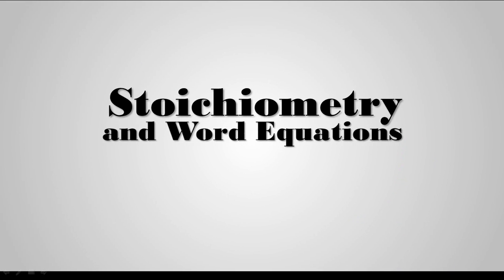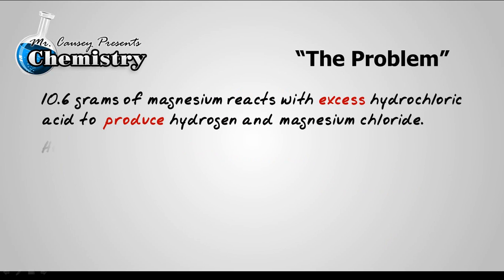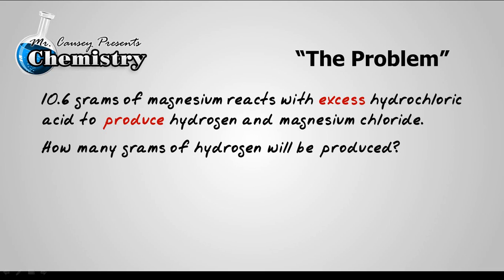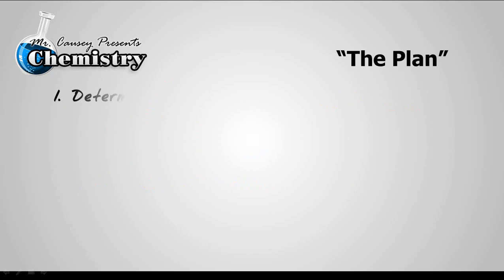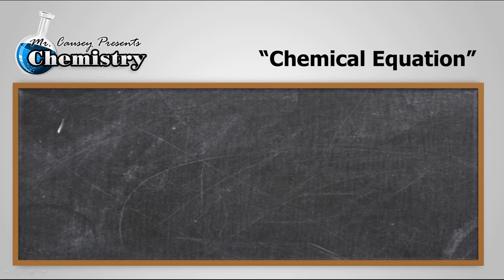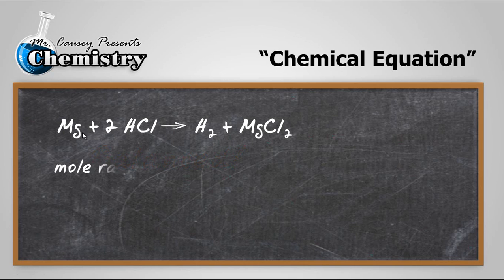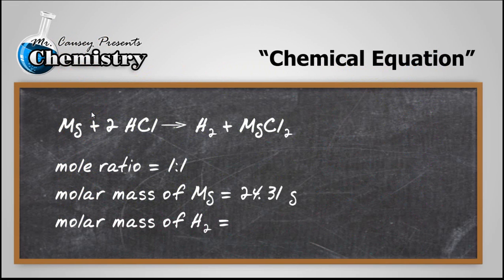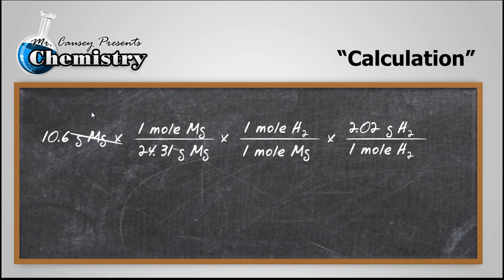How to Solve Stoichiometry Word Problems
How to Solve Stoichiometry Word Problems. Mr. Causey shows you step by step how to write, balance, and solve a word chemical equation and stoichiometry problem.

ABOUT MR. CAUSEY'S VIDEO ACADEMY

Mr. Causey's Video Academy is an educational video series of short video lessons for chemistry, algebra, and physics.  You can get lessons on a variety of topics or homework helpers that show how to solve certain problems.